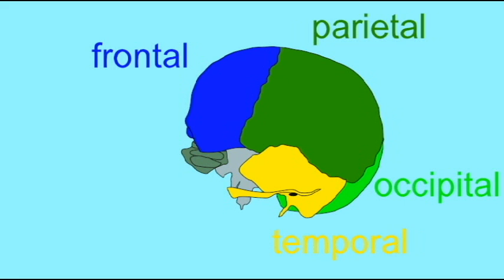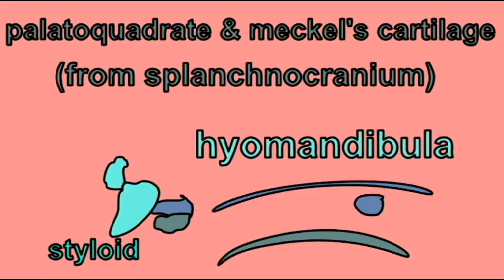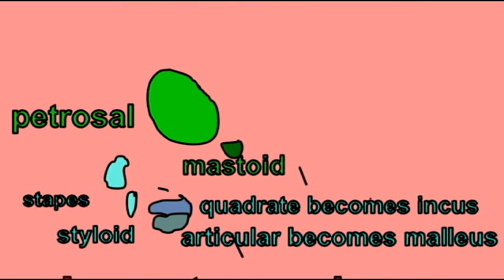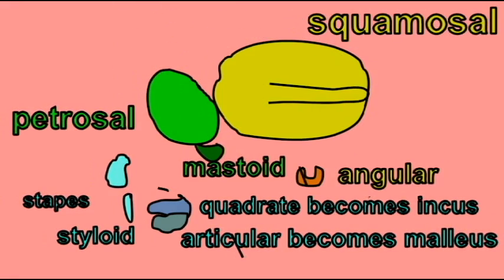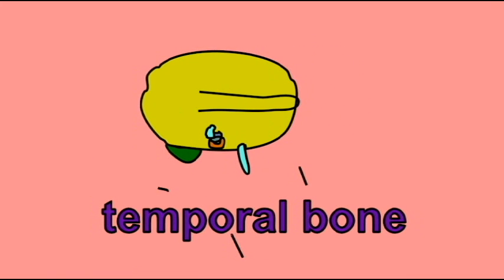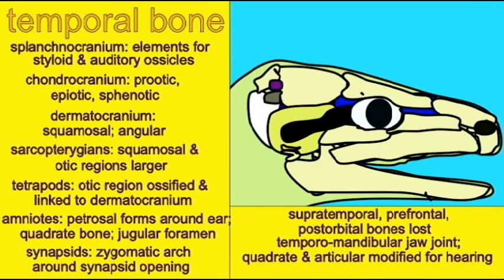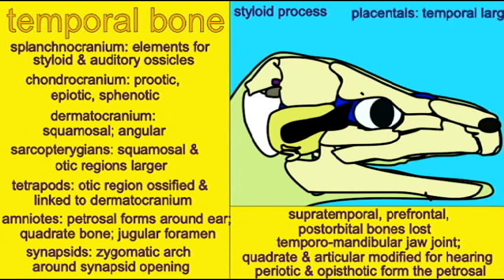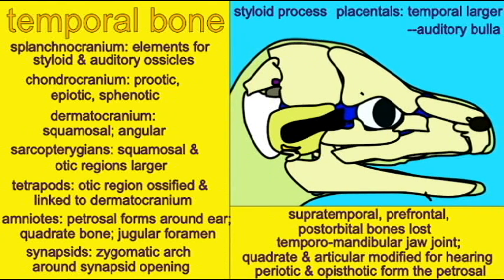VERTEBRATE SKULL: EVOLUTION OF THE TEMPORAL BONE.avi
EVOLUTION OF THE TEMPORAL BONE